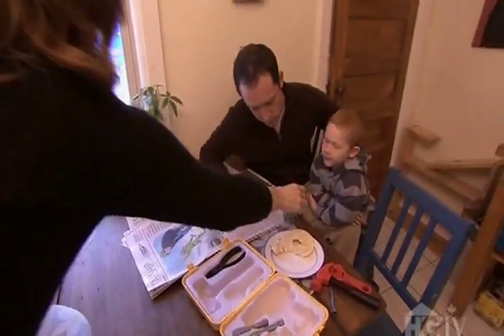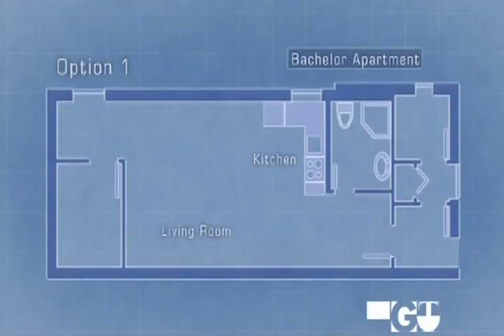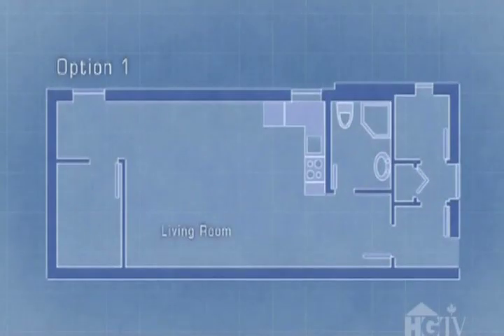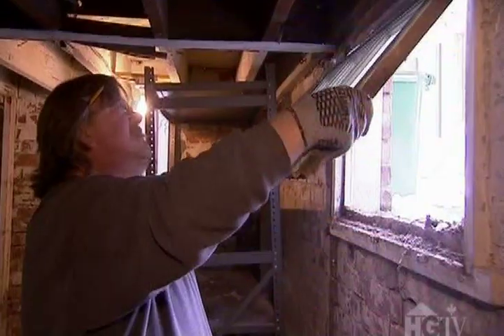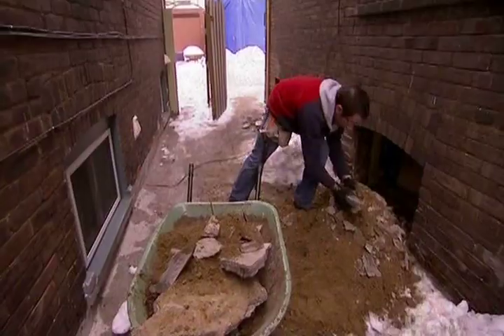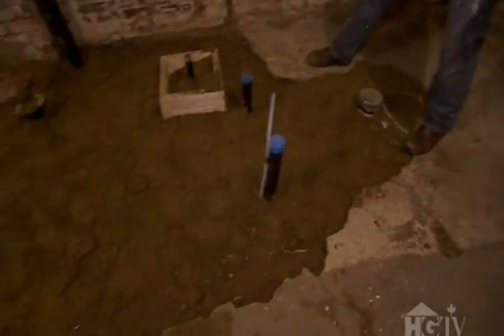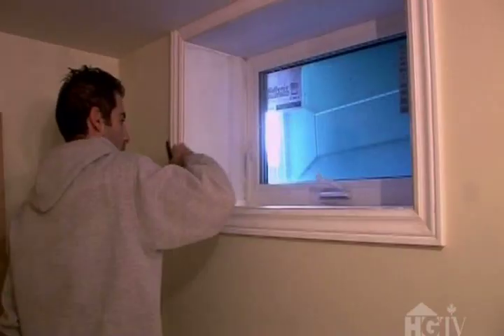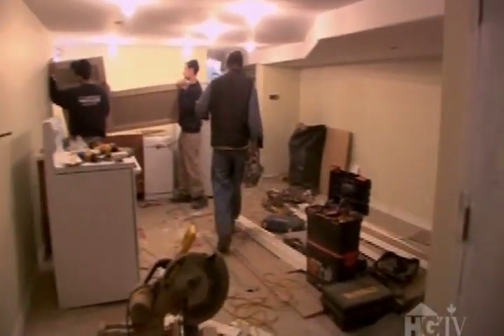Finishing your basement with Income Property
This video is about Home Renovation, especially about Basement Renovations and Finishing your basement.